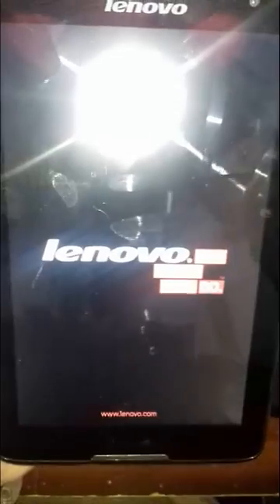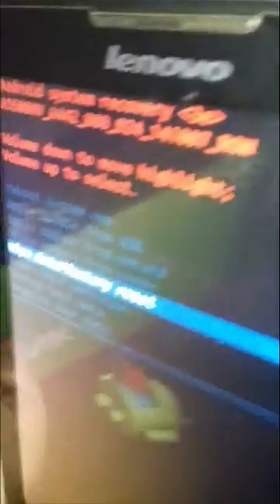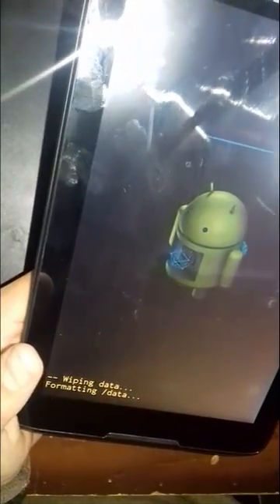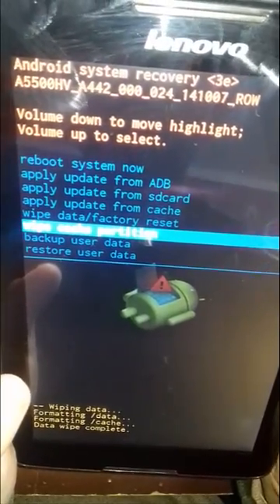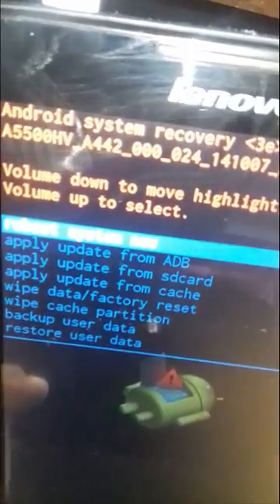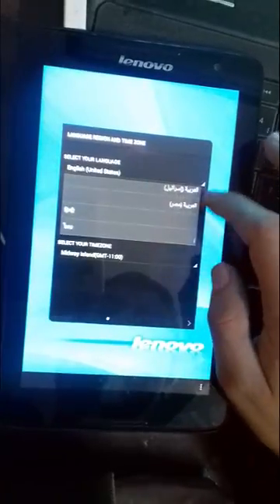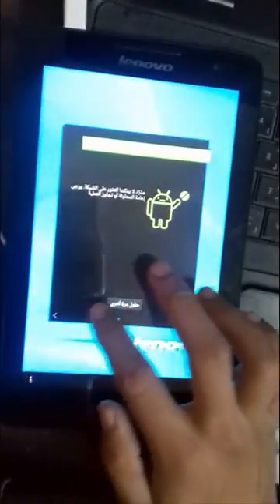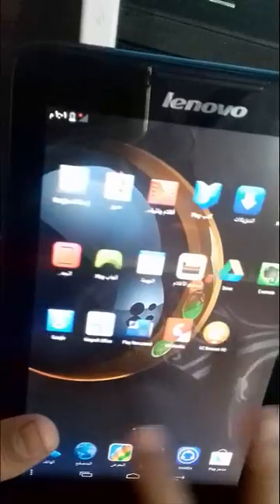lenovo a5500-hv hard reset